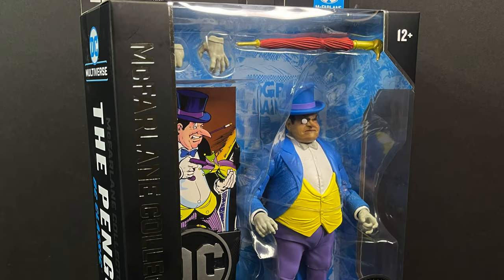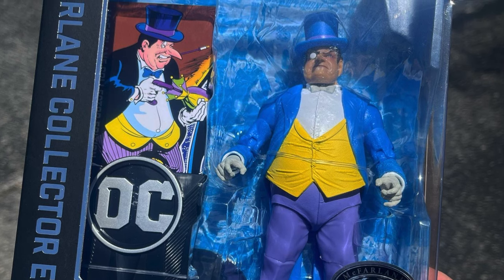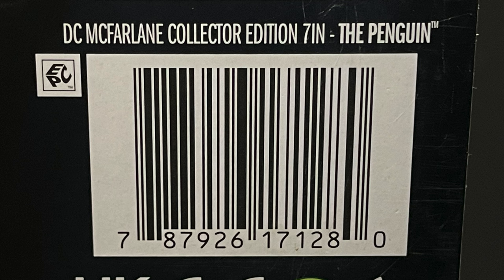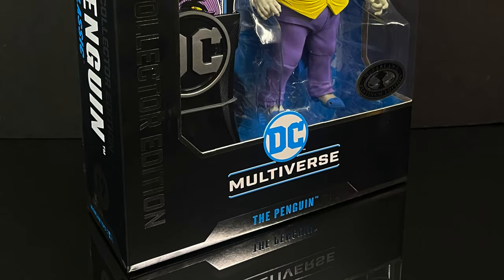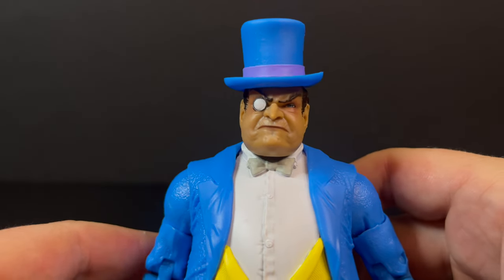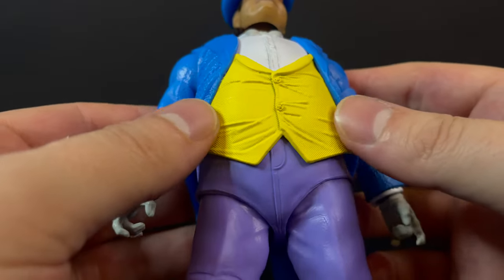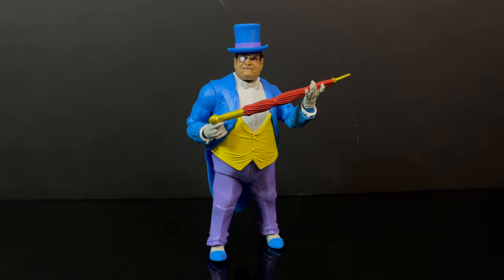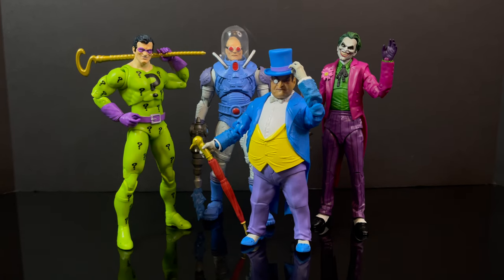2024 THE PENGUIN “Super Powers” Variant | DC Multiverse Collectors Edition | McFarlane Toys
Join me for a look at the brand new DC Multiverse Collectors Edition THE PENGUIN, "Super Powers Platinum Color Variant" by McFarlane Toys.

Join Club Toyshiz my monthly Subscription Membership Program for $2 a month.

AMAZON

The Penguin:

Captain Boomerang:
GAMESTOP